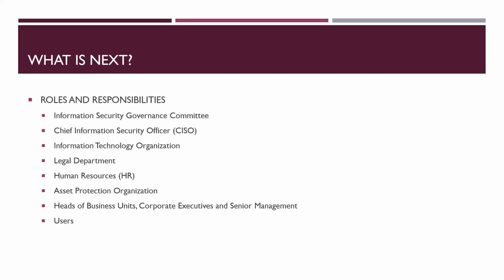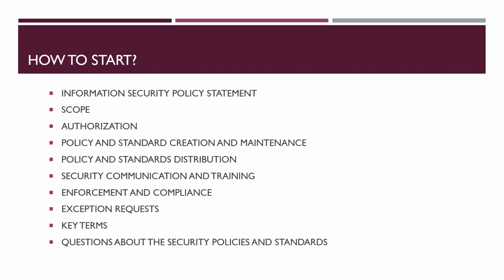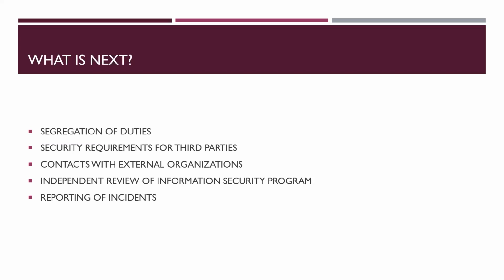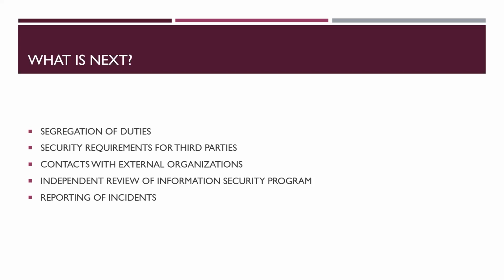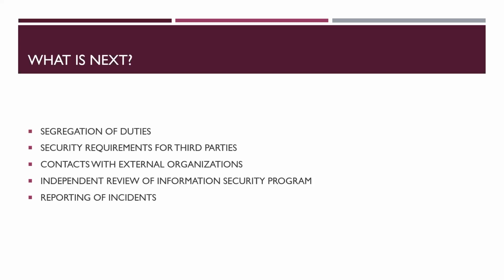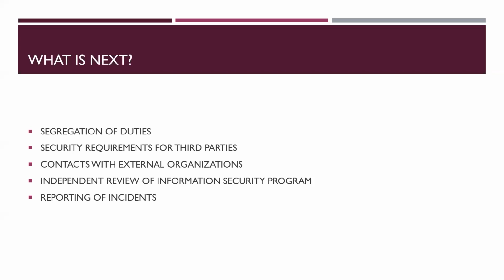ISPS: Third-Party Requirements and Guidelines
Integrating third-party requirements and guidelines into Information Security Policies and Standards (ISPS) is crucial for ensuring that external partners, vendors, and service providers adhere to the same security standards as your organization. This integration helps manage risks associated with third-party relationships and ensures compliance with relevant regulations.